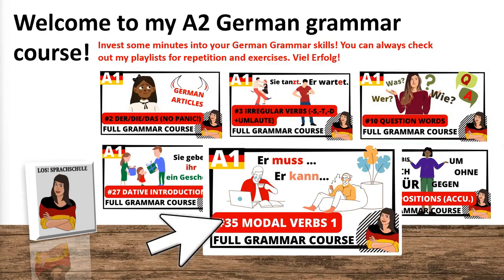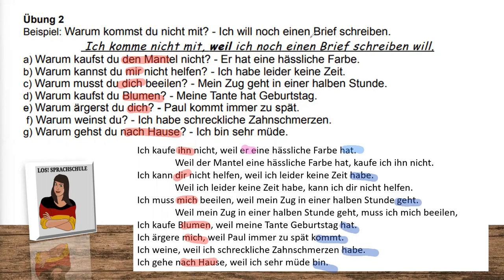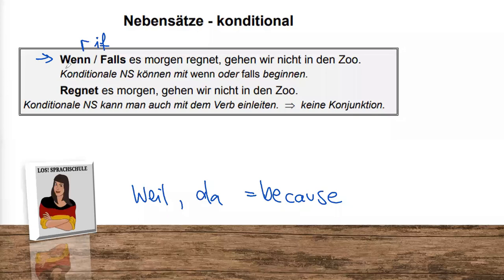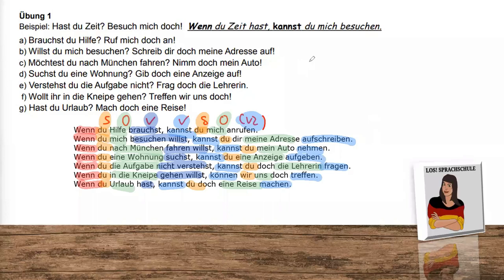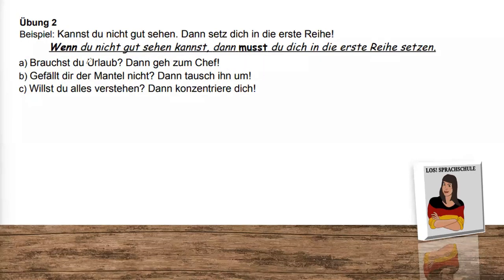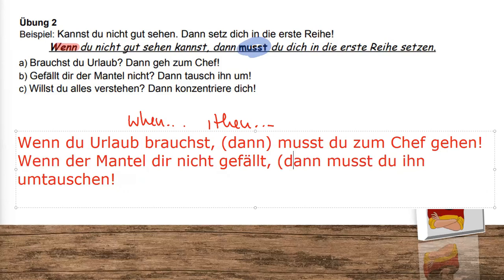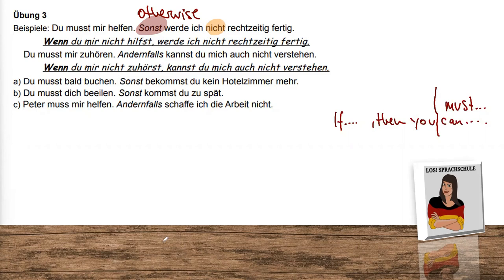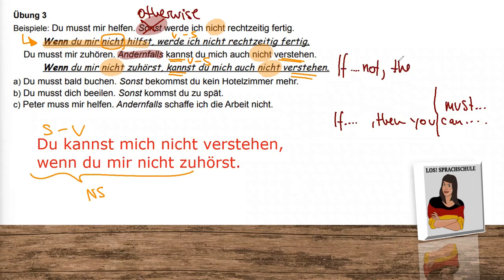Unlock Conditional Magic: Master 'wenn' & 'falls' in German A2!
Hallo, language adventurers! 🇩🇪✨ Are you ready to elevate your German skills to the next level? In this exciting video, we’re diving into the world of conditional sentences using “wenn” and “falls”! 🎊

Join us for an engaging session where you will:

Discover the differences between “wenn” and “falls” and how to use them effectively!
Explore fun examples that will help you form conditional sentences with ease!
Participate in interactive exercises to ensure you grasp these concepts confidently!

By the end of this lesson, you'll be equipped to express your hypothetical situations and dreams fluently! So, grab a seat, get ready to learn, and let’s have some fun with German grammar together!

00:00 Gretings
00:20 Solution Exercise
03:20 Konditionale Nebensätze
05:00 Übung 1
07:45 Übung 2
10:20 Übung 3